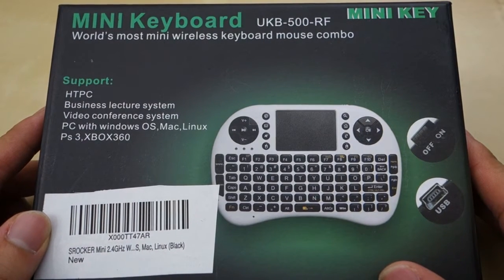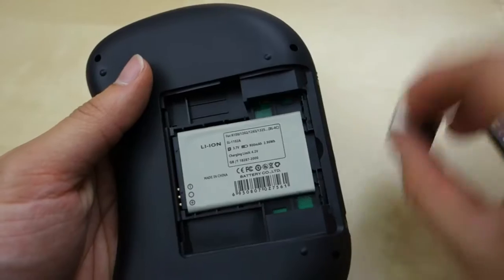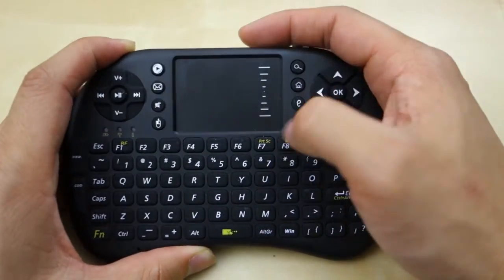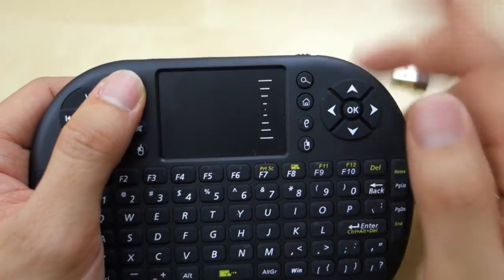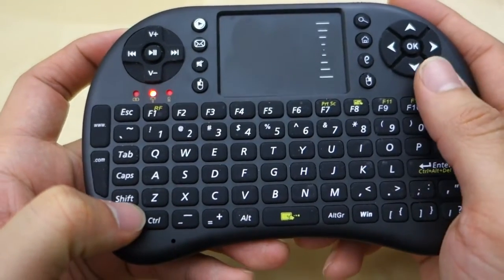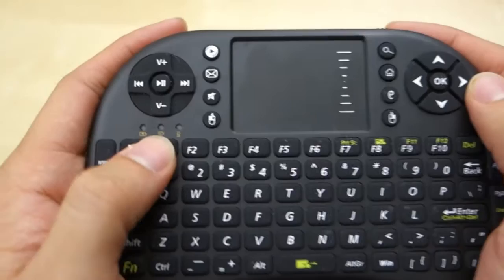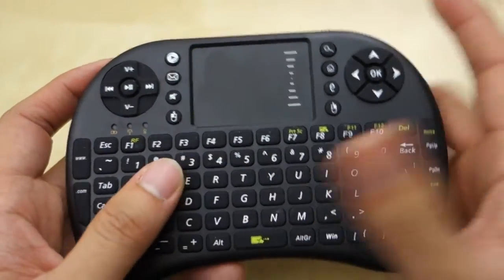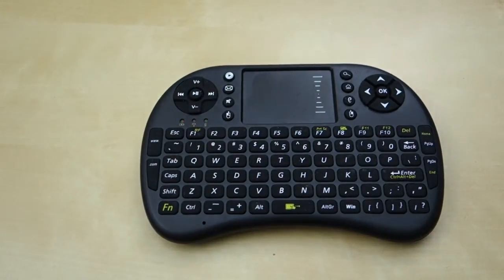SROCKER Mini 2.4GHz Rechargable Wireless Keyboard REVIEW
This Srocker small keyboard work for various OS including Android, Windows, Mac and Linux, and Game consoles. For my testing I used it mostly on Android box, allowing me easy navigation with the touch pad and quick typing with the keyboard. I also found using it on windows was even better as it was much more responsive. There's no back lit for this keyboard and usually at this price range they usually have back light. Another thing I didn't like was the lack of documentation. The manual was vague and didn't explain what all the lights were for.